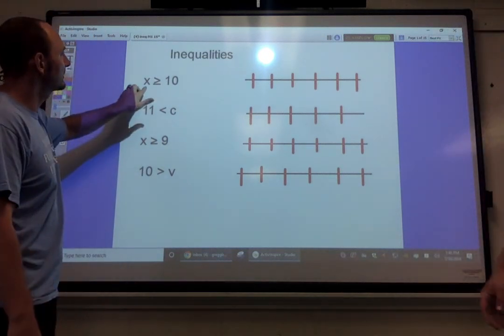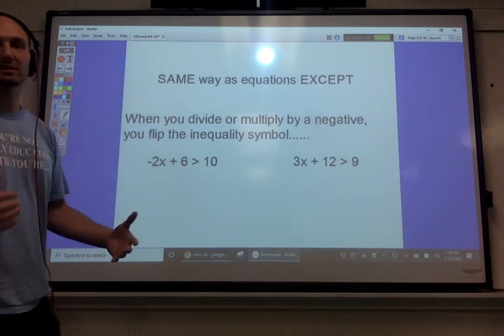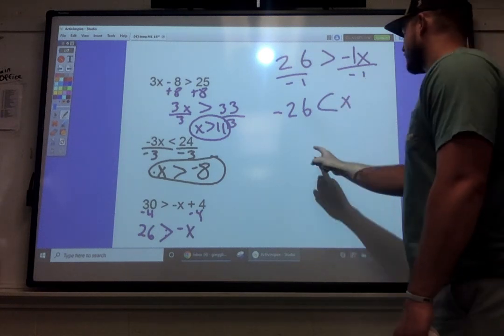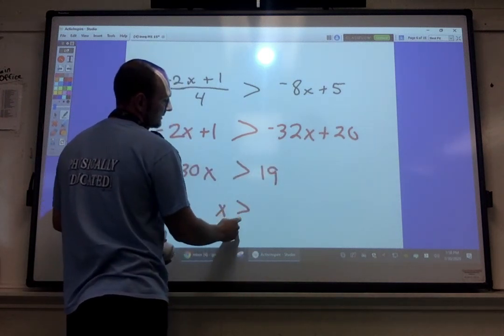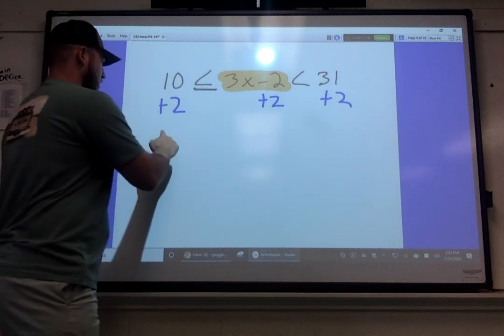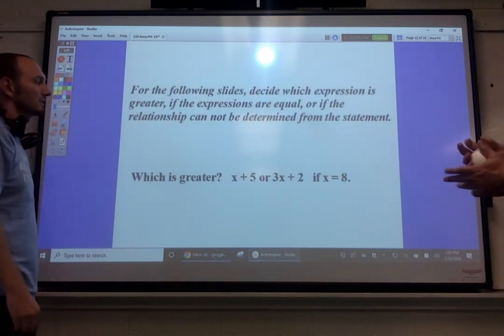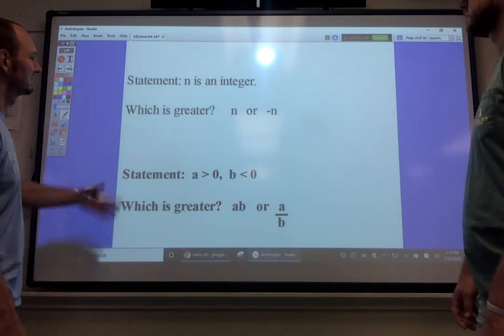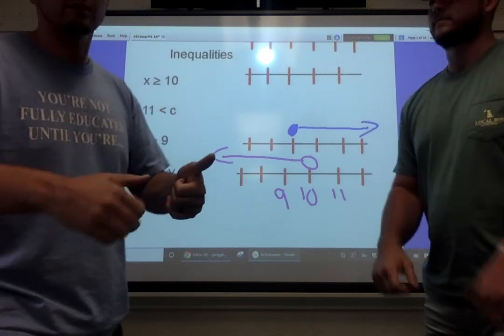Inequalities. Alg 1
Solving inequalities and writing on a number line. Solving compound inequalities and challenge questions at the end about inequalities.